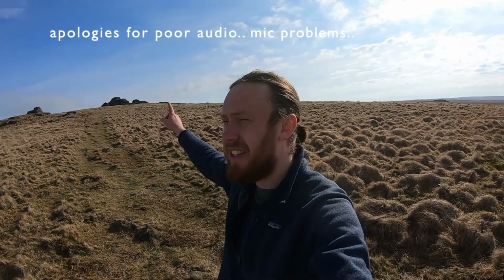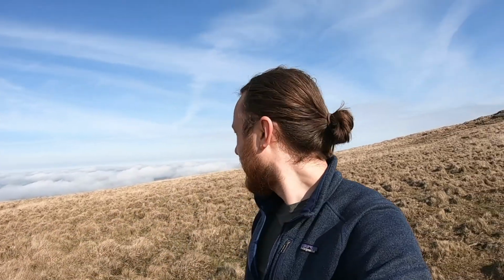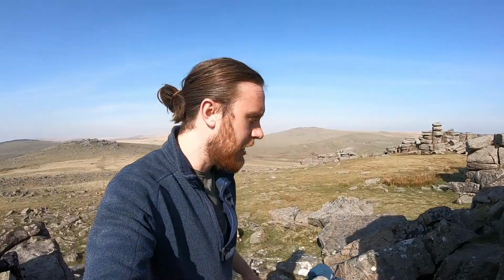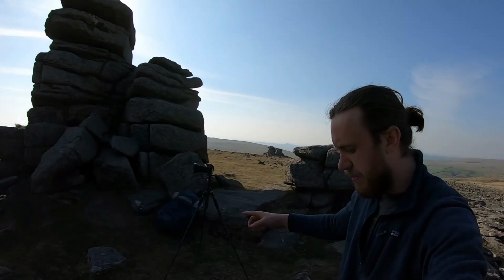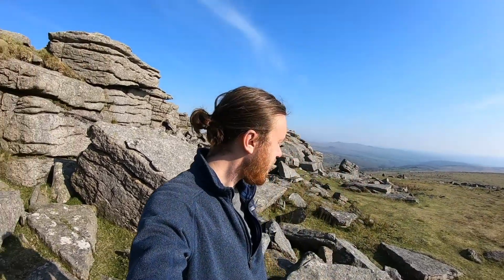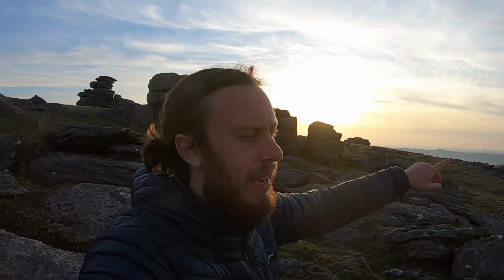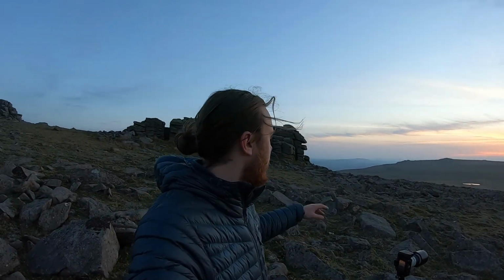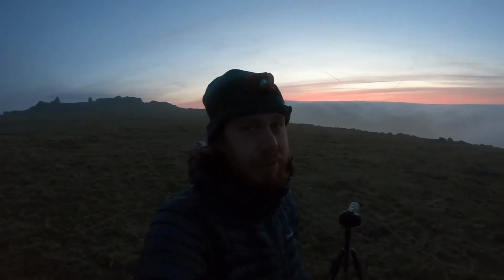Hiking, Wild Camping and Photography | A perfect 24 hours in Dartmoor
Waking to beautiful sunshine after a fantastic wild camp in Dartmoor (link in video), I head off for my second day hiking and camping.

The weather was spectacular and had a lovely, soft sunset with haze and mist setting in across the landscape. The next morning brought fog and pink skies, making for some really landscape photography - making use of the beautiful layers and light.

This is probably my favourite video yet - despite the microphone issues experienced.